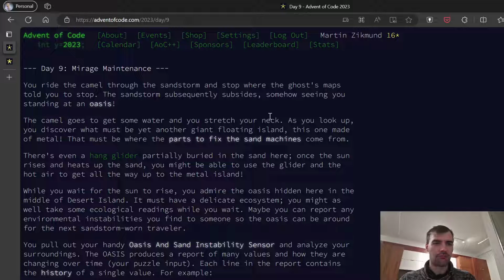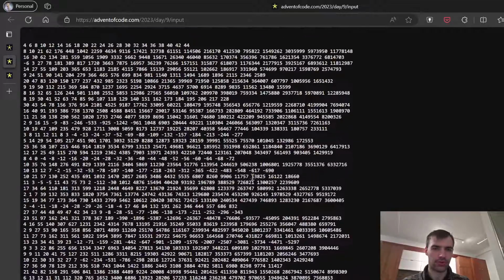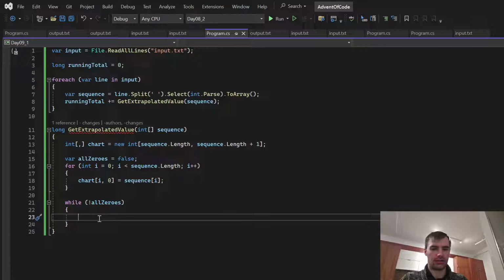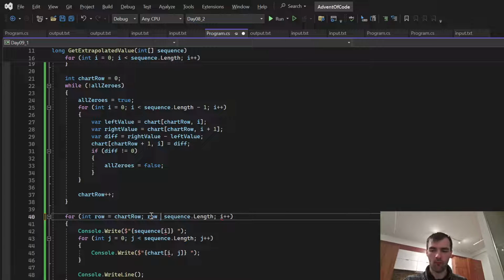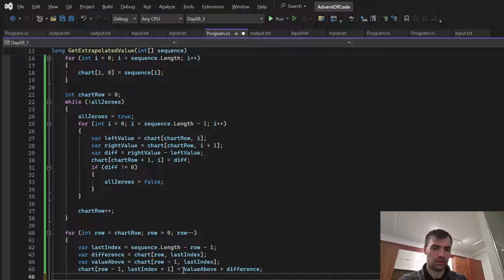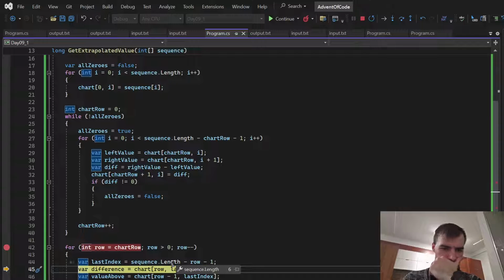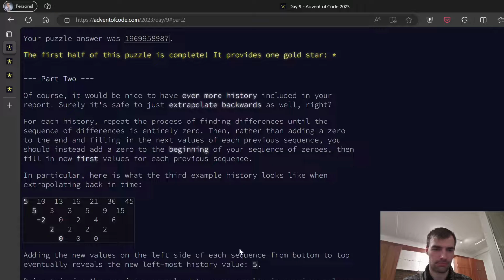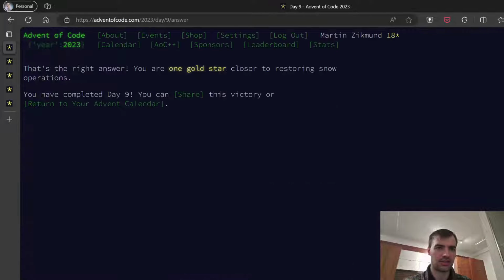Advent of Code 2023 Day 9: Mirage Maintenance in C# ✅✅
Advent of Code 2023 Day 9 solutions in C#, hope you will find them useful!

Contents:
0:00 - Intro
0:11 - Part 1 - Problem
3:03 - Part 1 - Solution
15:50 - Part 2 - Problem
16:30 - Part 2 - Solution
19:00 - Summary